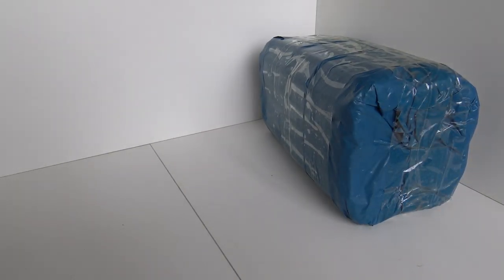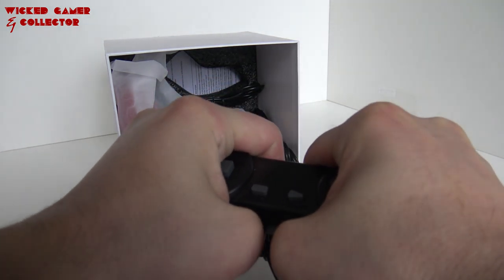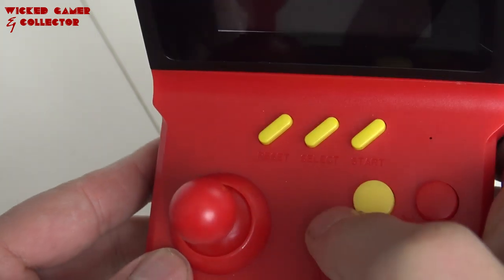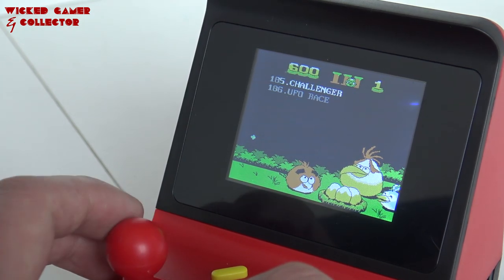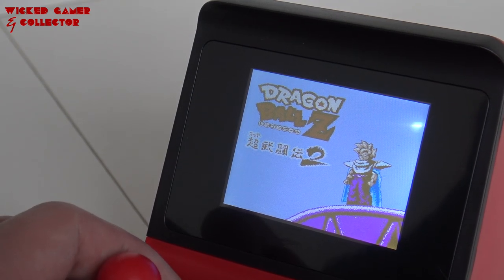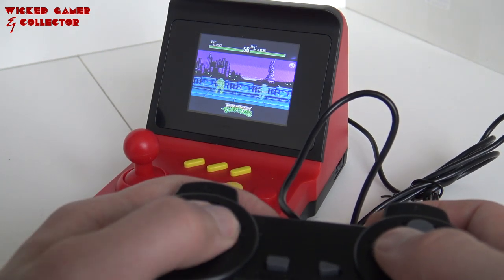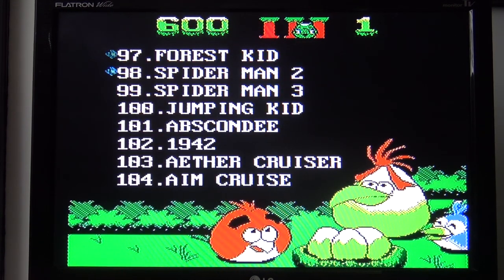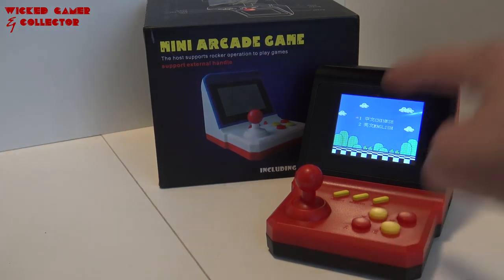Mini Retro Arcade Console from China with 600 Games !!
The Brand New Retro Mini Arcade From China that we can use as portable mini handheld arcade or as plug and play Retro Game Console.

Where to find Retro China Stuff ?